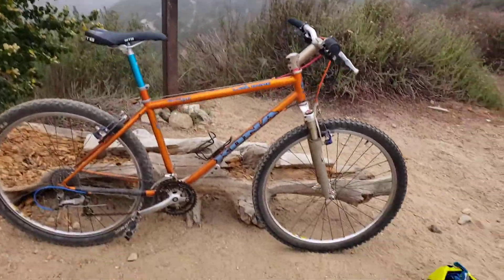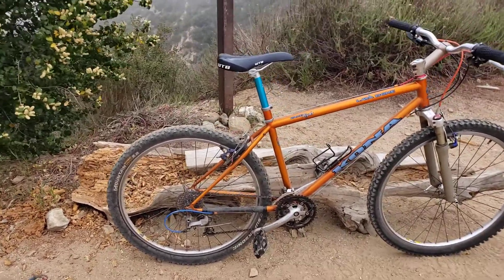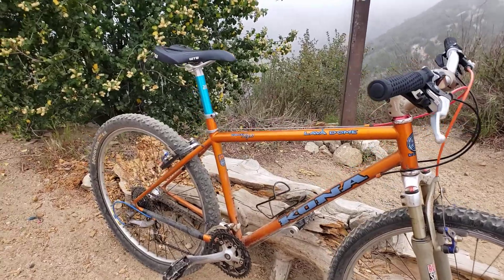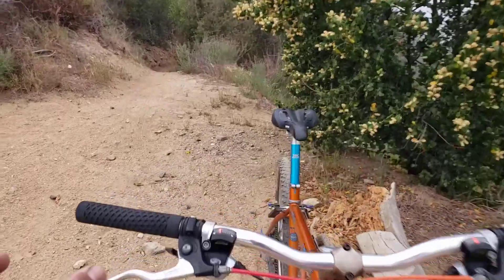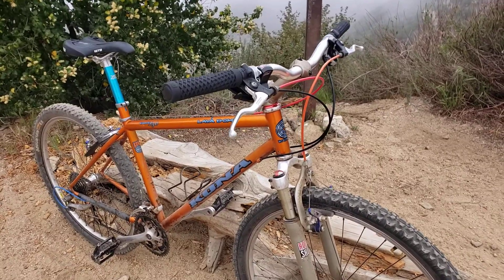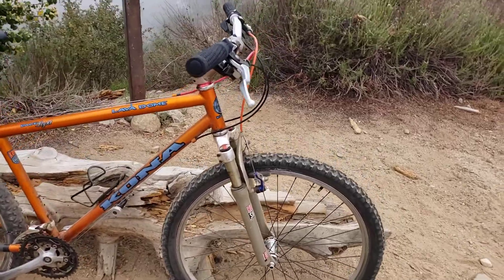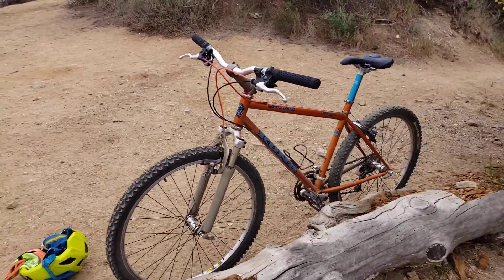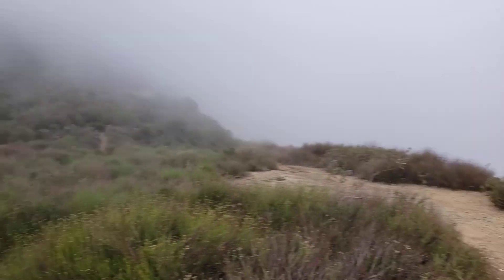Kona Lava Dome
Updated bike check.